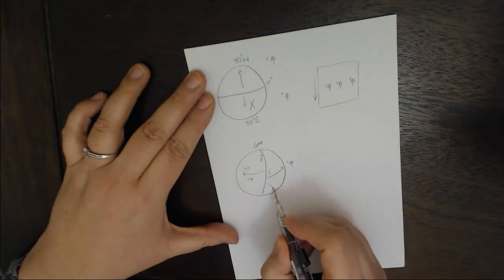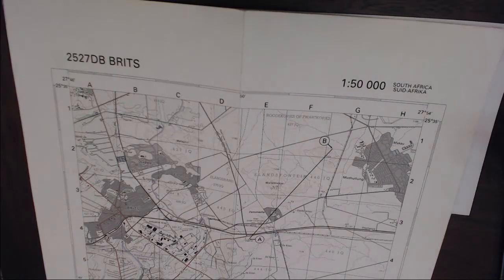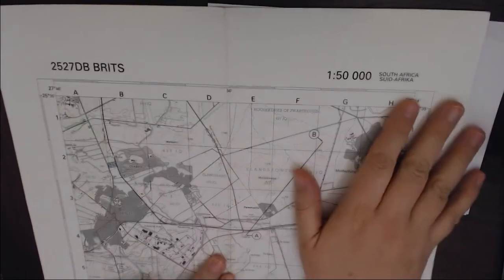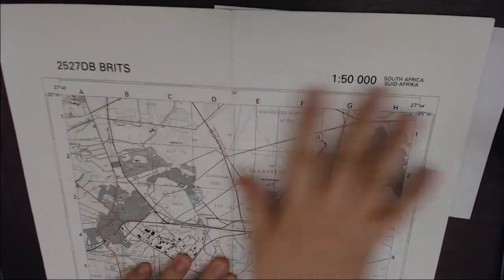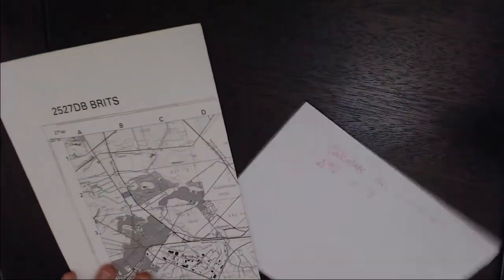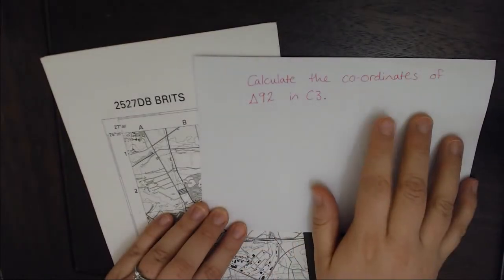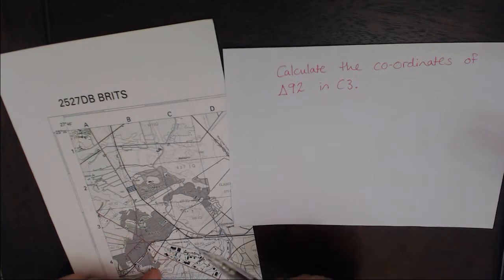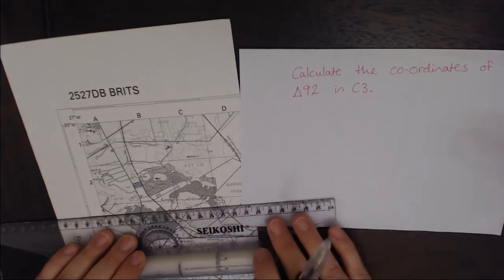Co ordinates/Grid Referencing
How to accurately calculate Co-ordinates